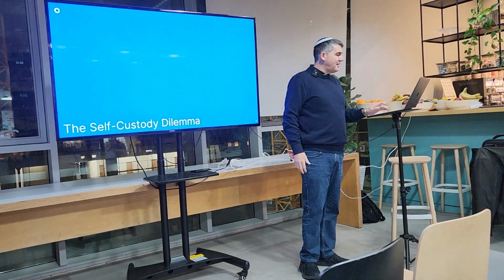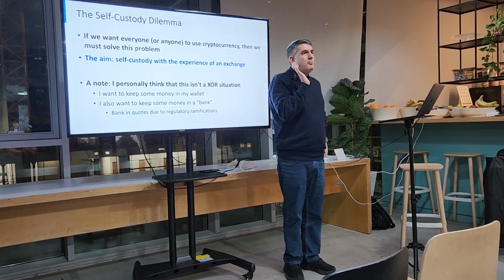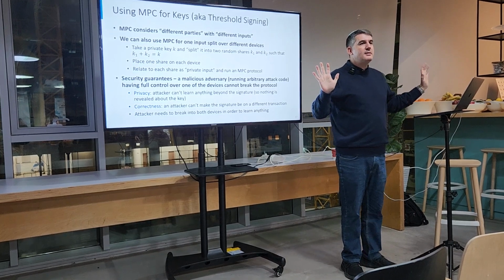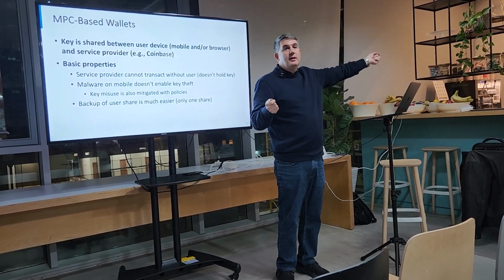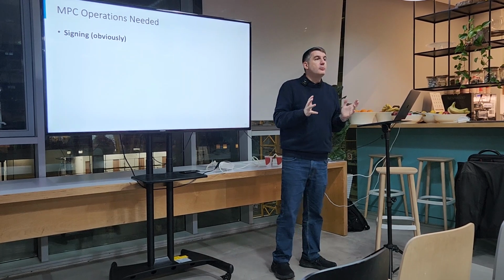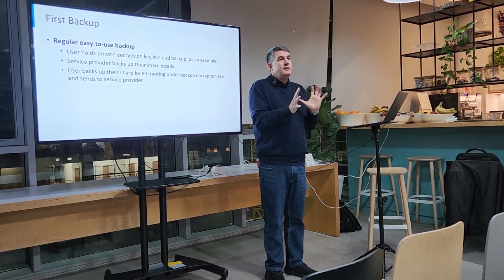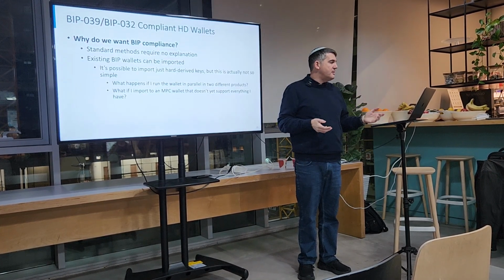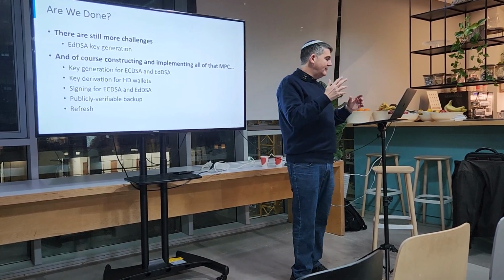Prof. Yehuda Lindell (Head of Cryptography at Coinbase) about MPC wallets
Building MPC Cryptocurrency Wallets
Yehuda Lindel, Coinbase at the meetup in Tel Aviv 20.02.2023

Cryptocurrency users today face a major dilemma regarding the storage of their funds: do they store their digital assets with a custodian or exchange and accept the risk of ``not your keys; not your coins", or do they hold their assets in a wallet on their mobile, laptop or in hardware, with all the burden of preventing them from being lost or stolen? In this talk, I will discuss how MPC can be used to solve this dilemma and enable users to maintain full ownership of their keys, without assuming the sole burden of protecting them. I will also outline some of the cryptographic technical difficulties (and solutions) that arise when building such a solution.